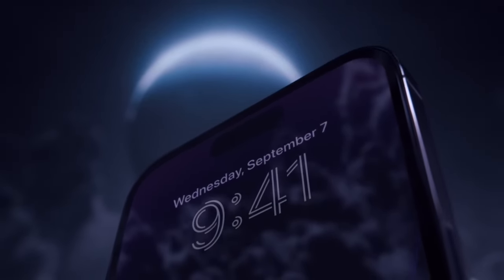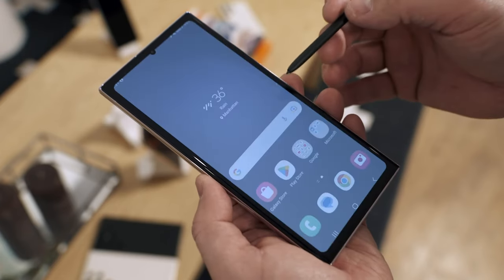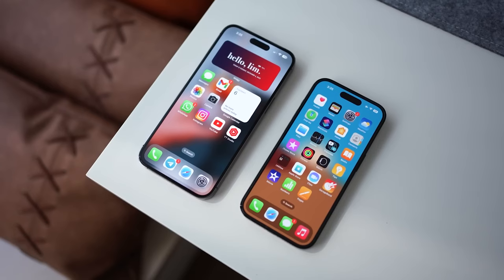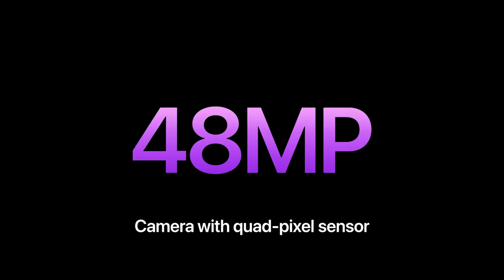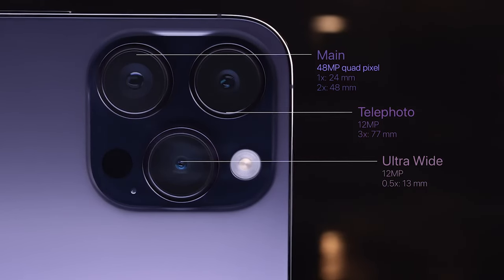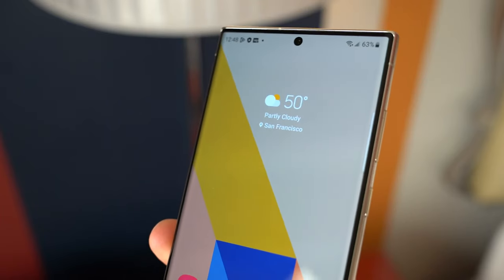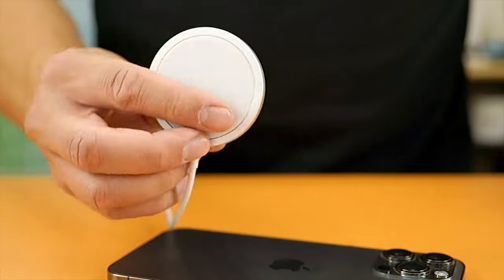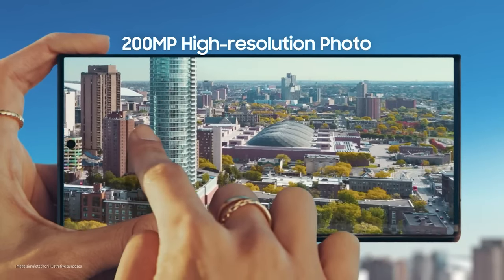Samsung Galaxy S23 Ultra vs iPhone 14 Pro Max - FINAL BATTLE!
In this video, we compare the two best Android and iOS smartphones.
Samsung Galaxy S23 Ultra VS iPhone 14 Pro Max - LET'S GO!